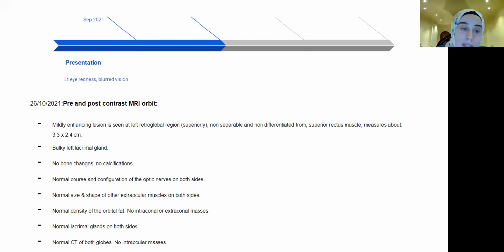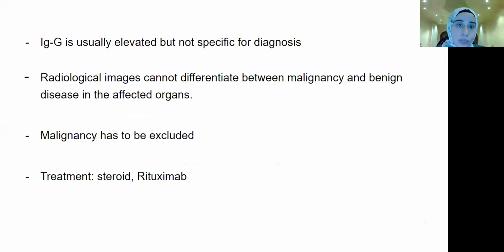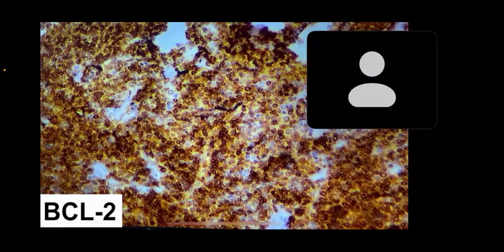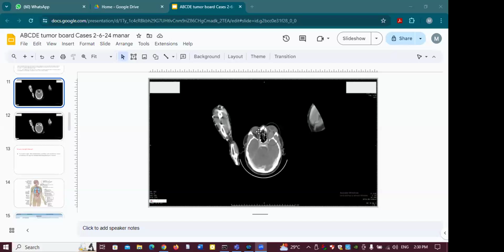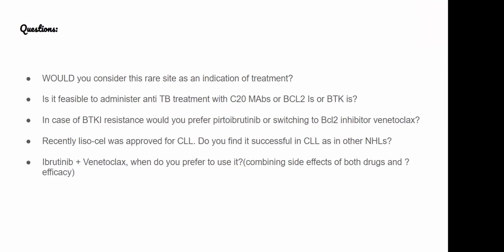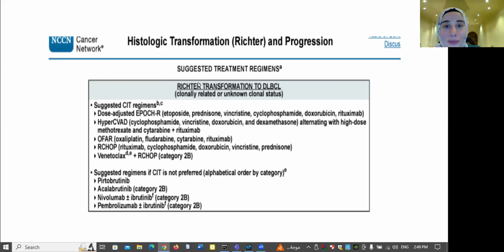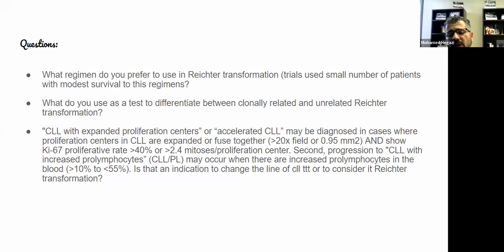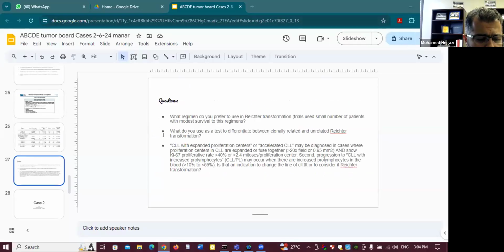ABCDE Hematologic Oncology tumor boards/ Jun 2nd, 2024